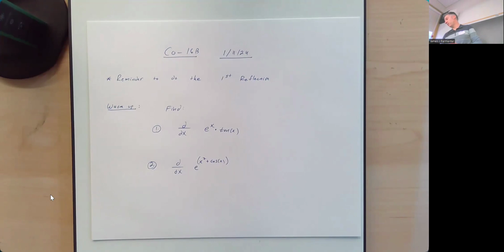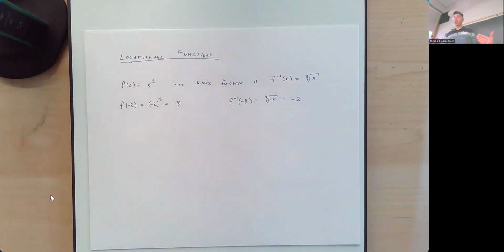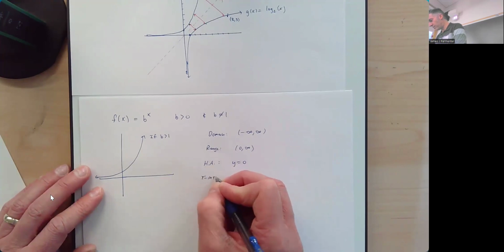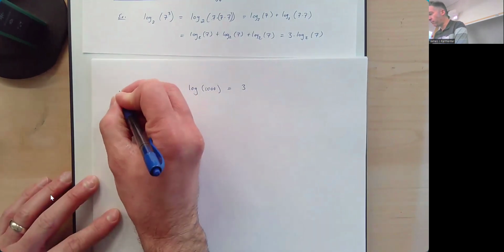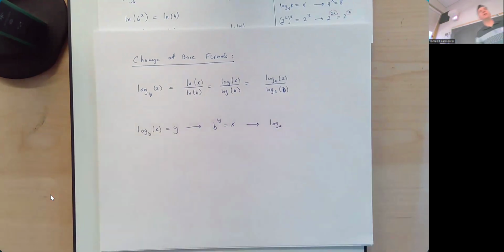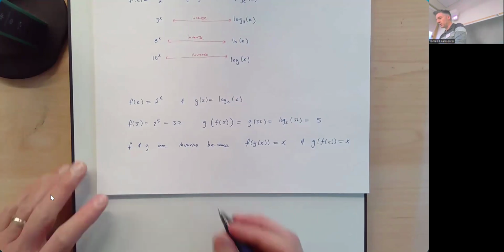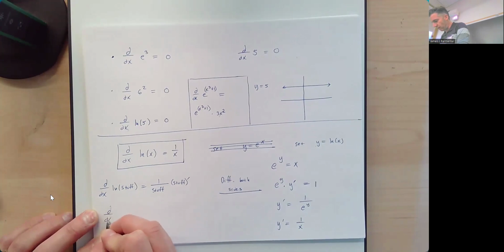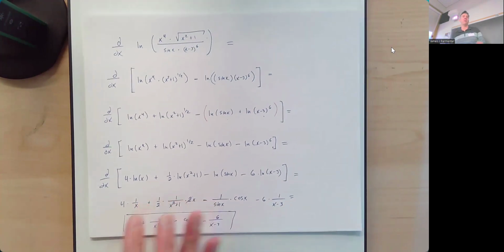Co-16B 1-11-24: Logarithms and Their Derivatives